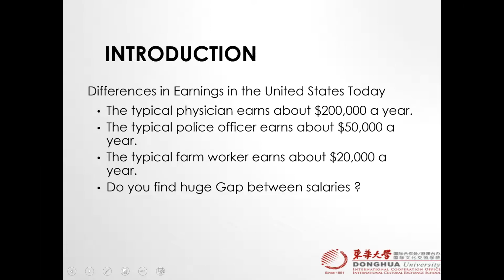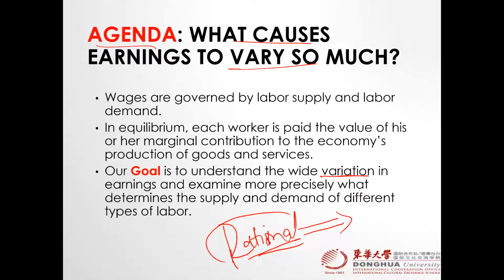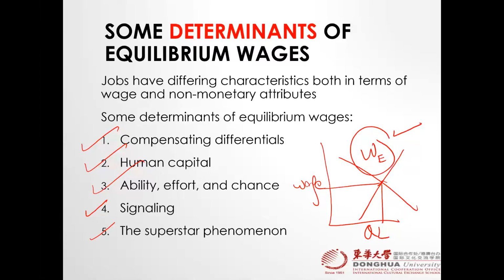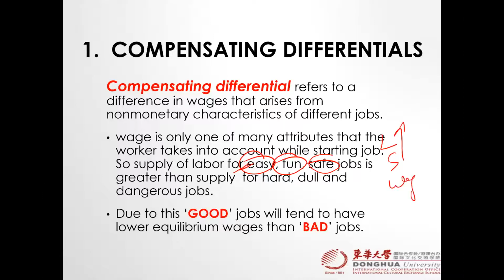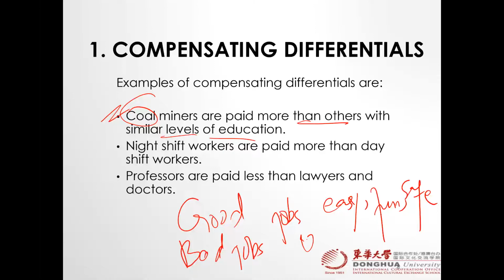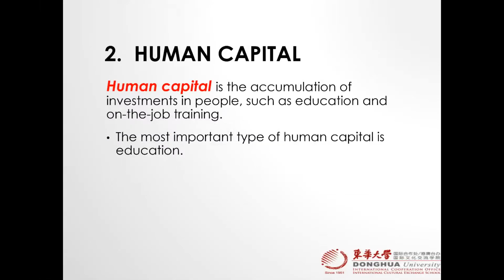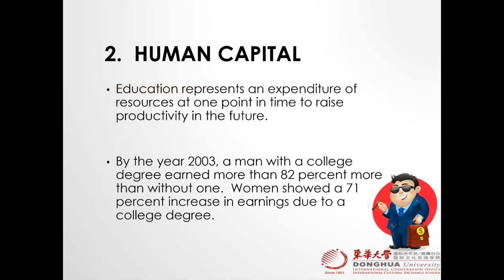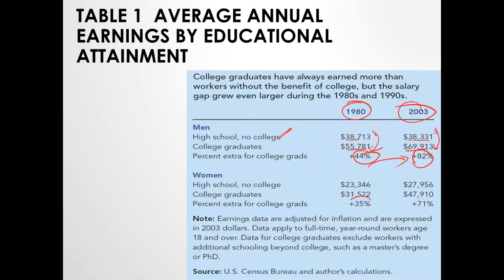Microeconomics (Spring 2023) Lecture 15 - Earnings and Discrimination - 1